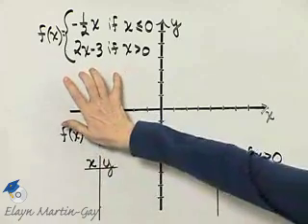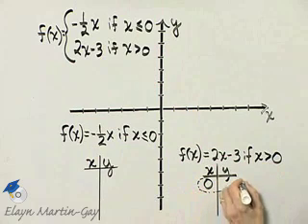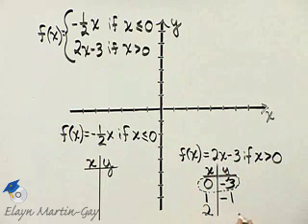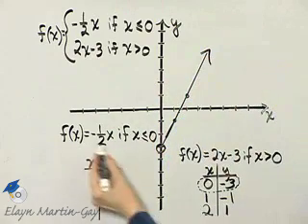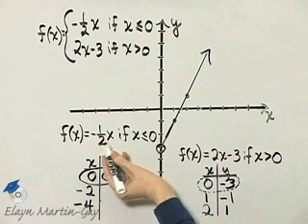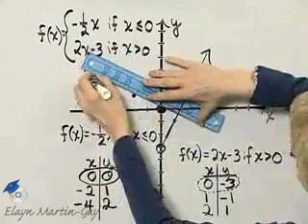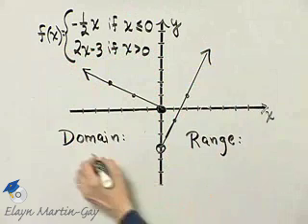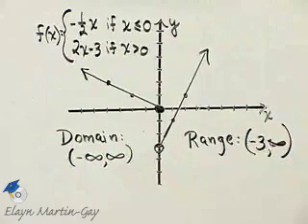Beginning and Intermediate Algebra Ch 8 Ex 19